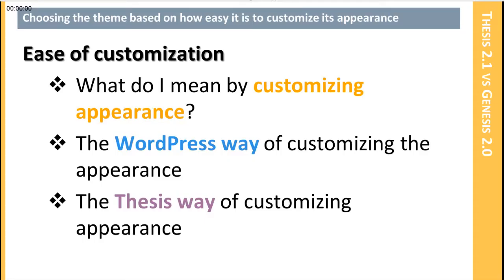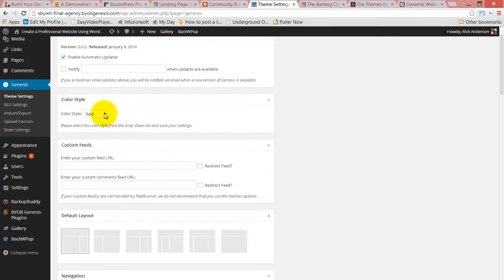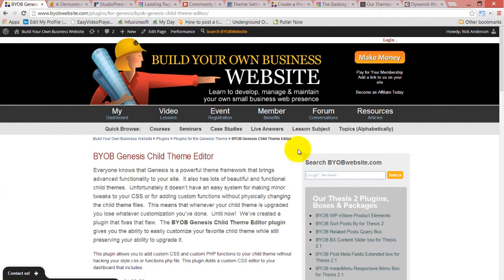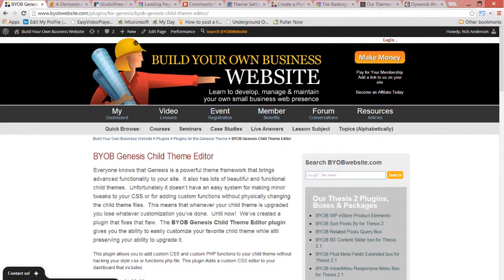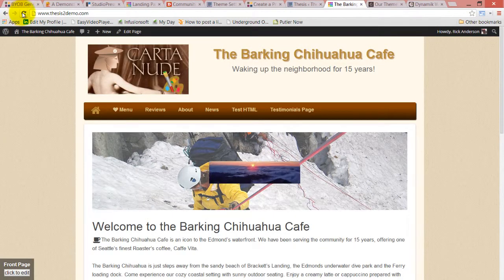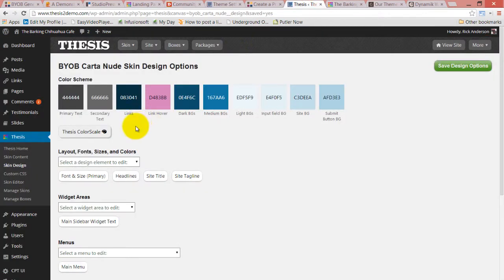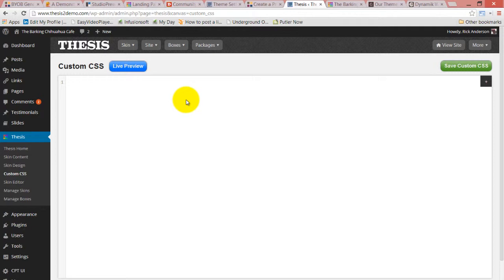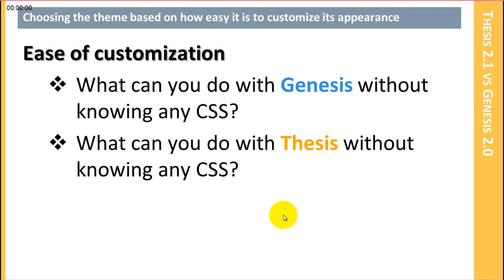Choose Between Thesis 2.1 & Genesis 2.0 for Building your Website Pt6 - Customize its Appearance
Video Transcript:

The next thing we're going to talk about in this comparison of Thesis 2 and Genesis 2 themes is choosing the theme based on how easy it is to customize its appearance.

What we Mean by Customizing the Appearance

So what do I mean by "customizing its appearance"? What I'm referring to here in this case is changing font sizes and colors, with background images and colors. Changing what displays. For example, post images or thumbnails, or post meta displaying the date or author or category, things like that.

Also changing the order and arrangement of design elements. For example, putting the menu above or below the header, putting two menus side by side or moving main elements around a little bit on the page. That's what I mean by customizing the appearance.